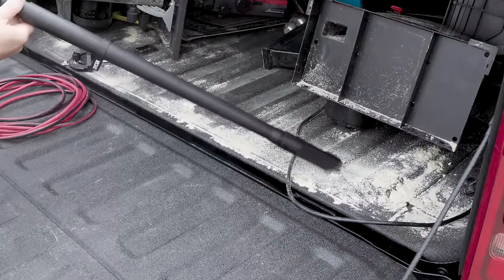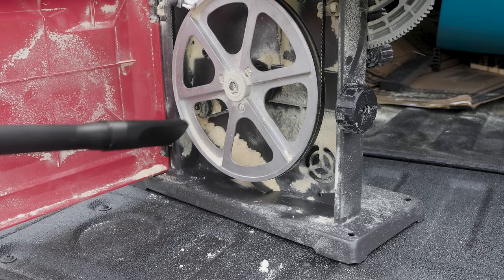This New Ryobi Tool sucks more than YouTube's Algorithm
Ryobi Tool just released another new 18v tool, and it sucks worse than the YouTube Algorithm

Ryobi 18V ONE+ HP Brushless Jobsite Hand Vacuum. ONE+ HP Technology delivers more power, runtime, durability and speed utilizing brushless motors, advanced electronics and HIGH PERFORMANCE lithium technology. This hand vacuum delivers 3X more suction power and provides 3-in-1 capability for handheld, stick vac, and stationary cleaning with the included accessories. This hand vacuum is versatile for floor to ceiling cleaning, capturing drywall dust, wood shavings and jobsite debris. The extension wand and floor nozzle are ideal for cleaning debris in a stick vac function. The crevice tool can be easily attached to the hand vacuum for cleaning in tight spaces. The 5’ x 1-1/4” hose provides additional flexibility in stationary mode. HEPA filtration traps up to 99.9% of dust and allergens and replacement filters can be found online (A32HF01). This 18V ONE+ HP Brushless Jobsite Hand Vacuum is backed by the RYOBI 3-Year Manufacturer’s Warranty and includes a 5’ x 1-1/4” Hose, Crevice Tool, Floor Nozzle, Extension Wand, HEPA Filter and Operator’s Manual. Battery and charger sold separately.